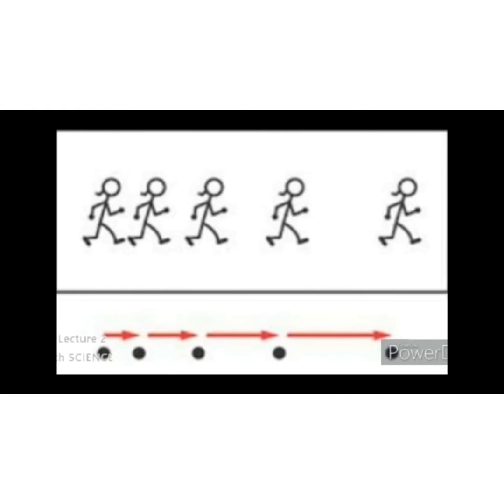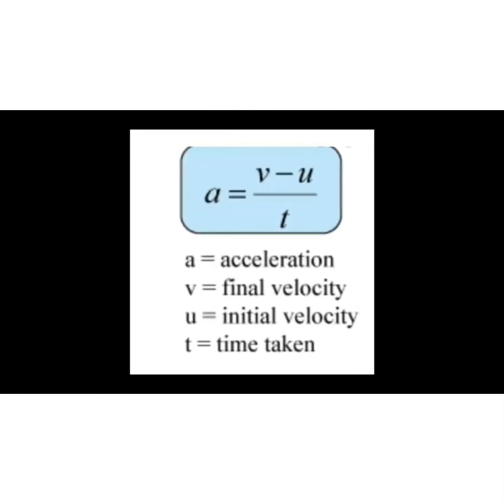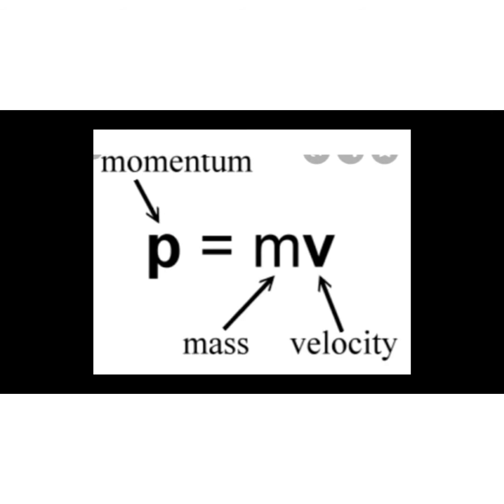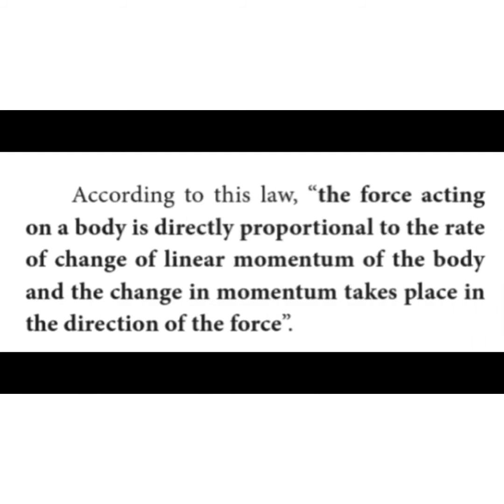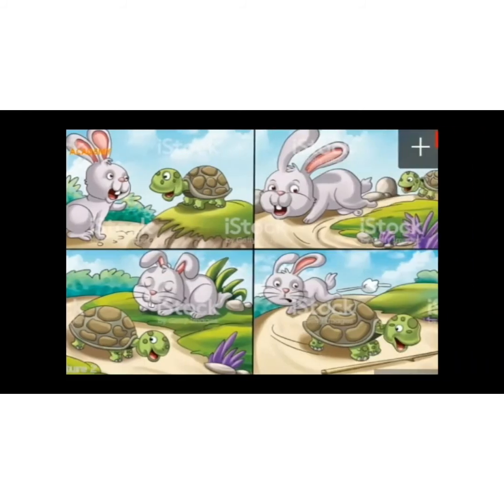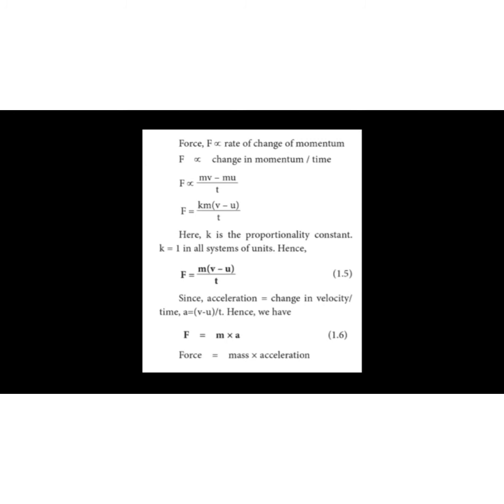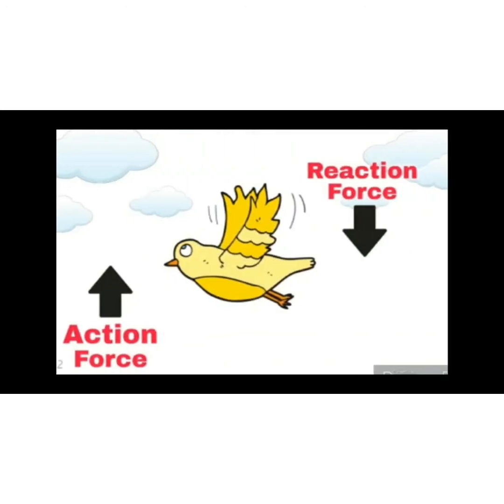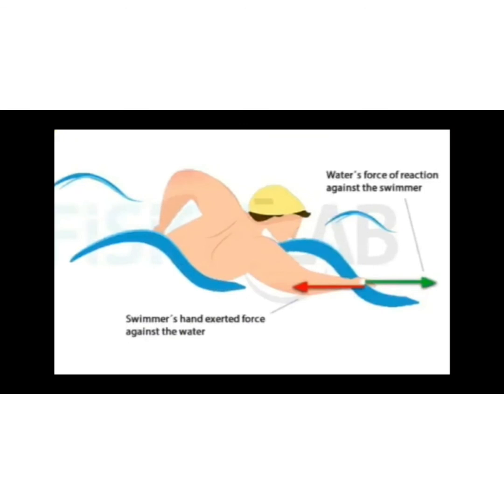X Standard science-I Unit-1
Laws of motion-Newton`s laws of motion